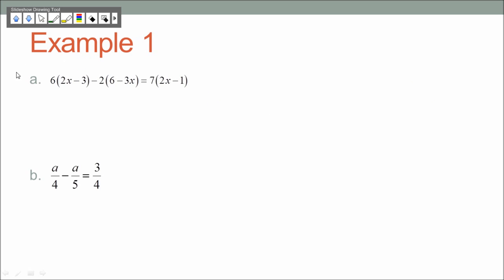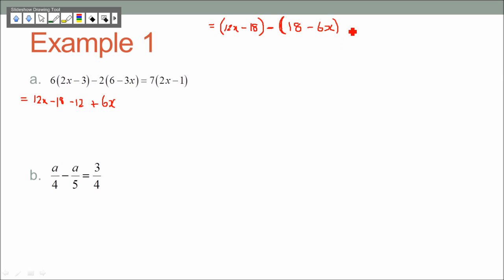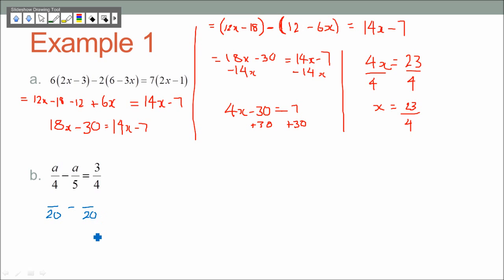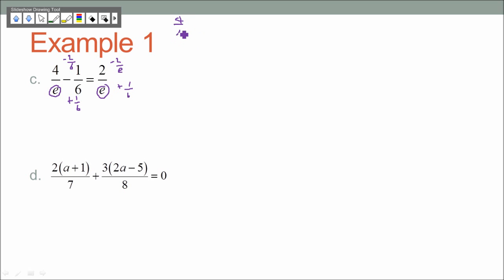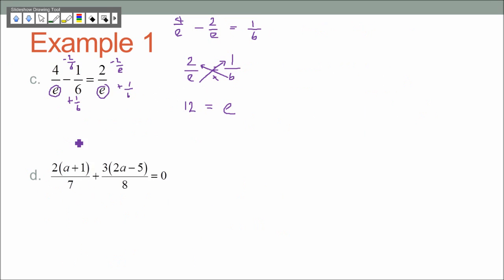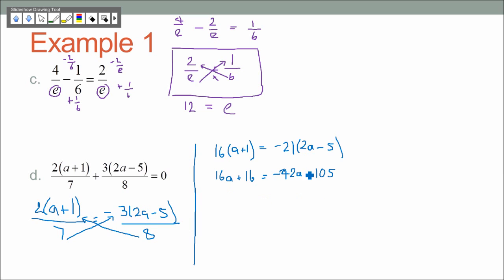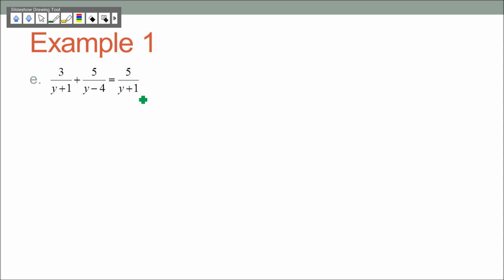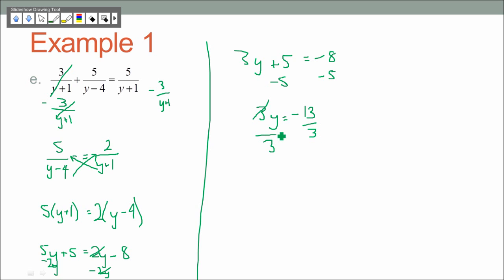Solving Harder Equations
Can you solve these doozies?